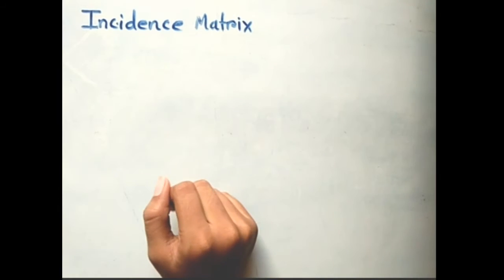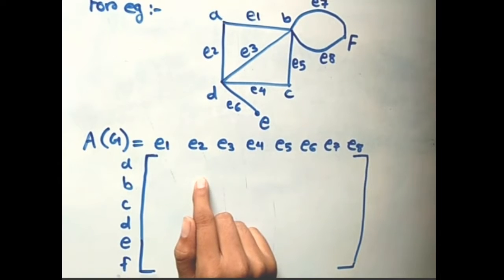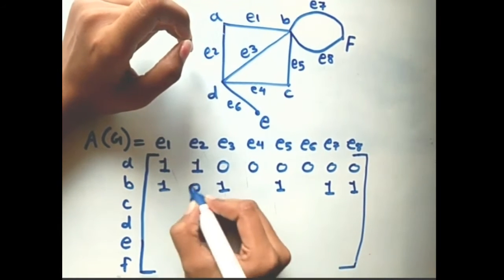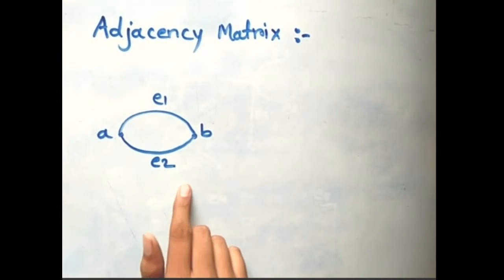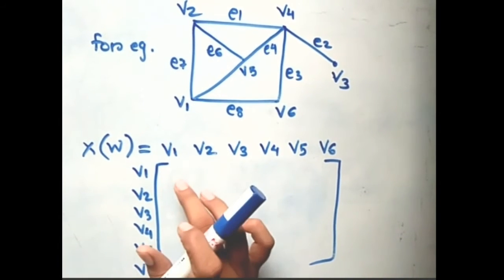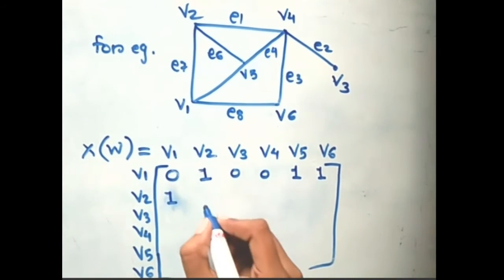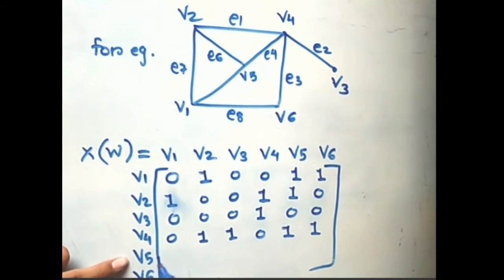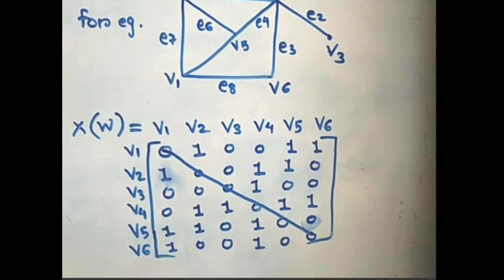#6 Incidence matrix | Example | Graph representation | Adjacency Matrix : [ Nisha Barde ]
The adjacency matrix of a graph and the incidence matrix of a graph are two ways to contain all of the information about the graph ...